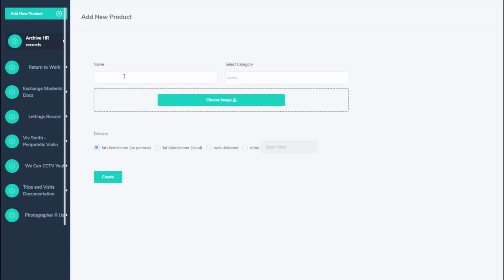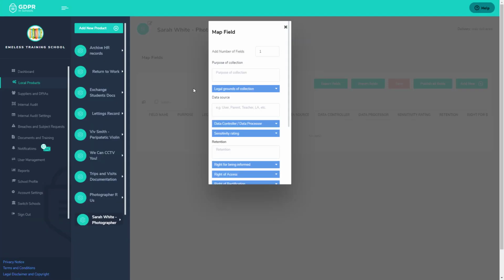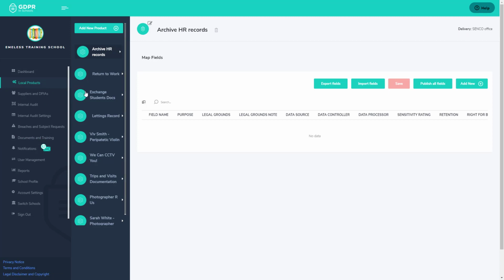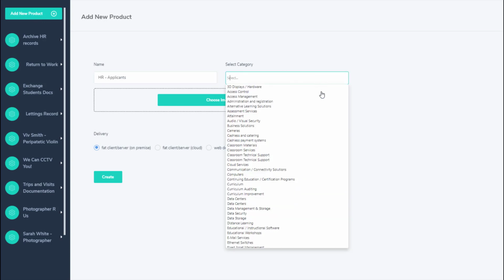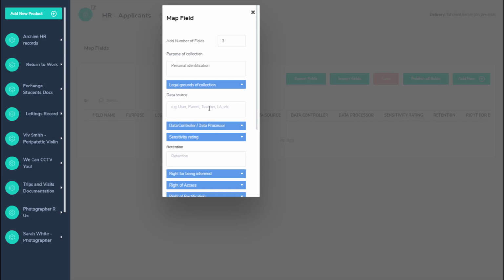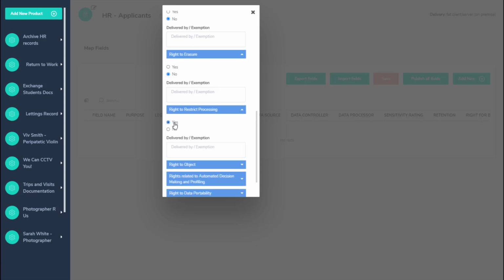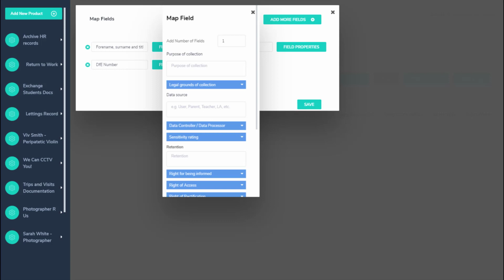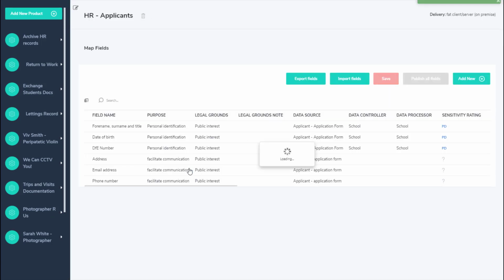GDPRiS DP Staff Software Training Video 08: Adding Local Suppliers and School Internal Processes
This short video explains how, via the Local Products area of your GDPRiS portal, you can create your own listings for local suppliers and record the personal data you process as part of your school or MAT internal processes: